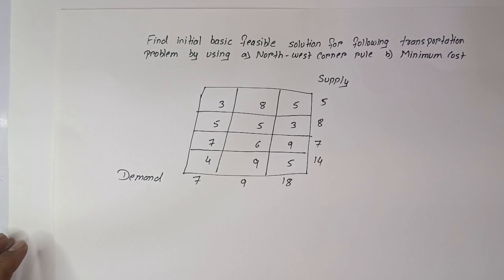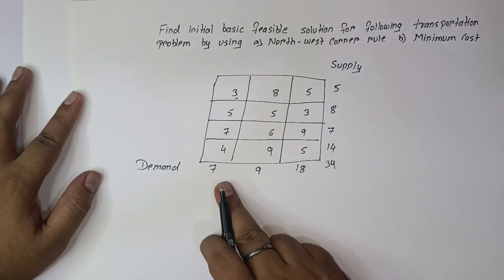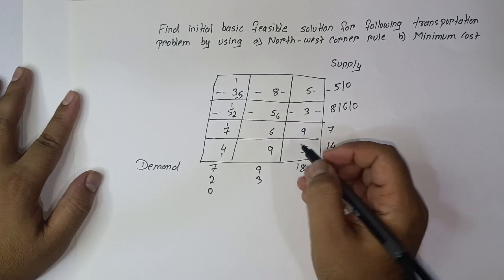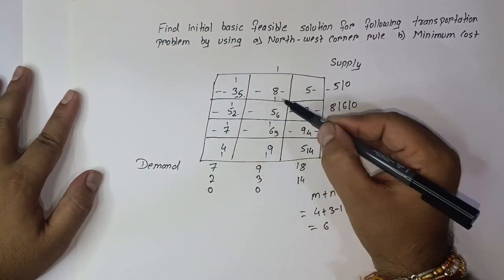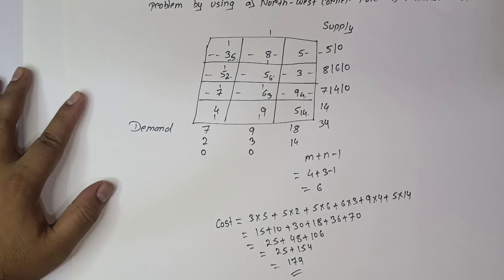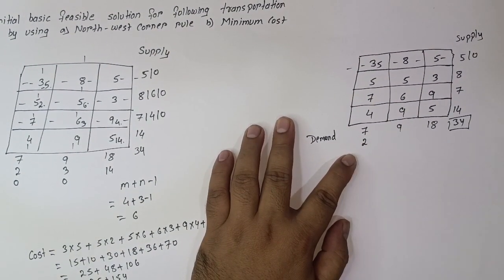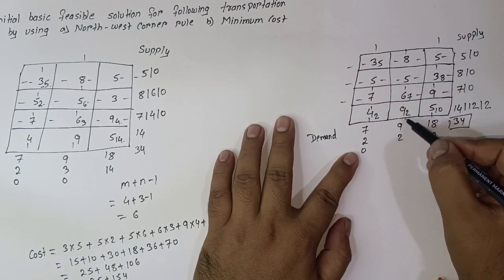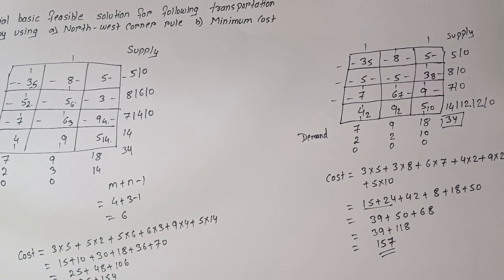Transportation problem using North-west corner rule and Minimum cost method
Transportation problem in operation research using North-west corner rule and Minimum Cost method